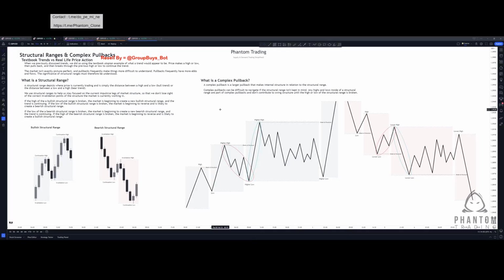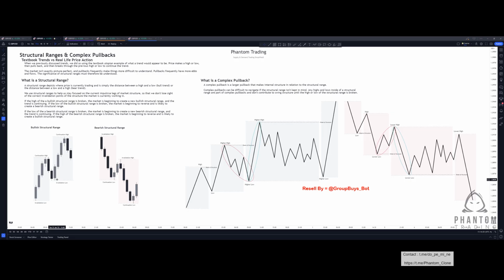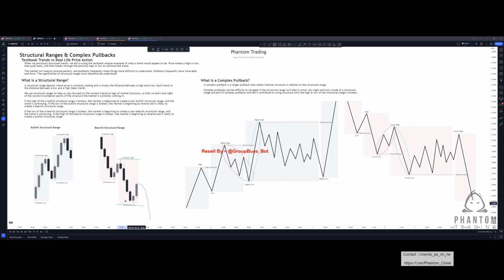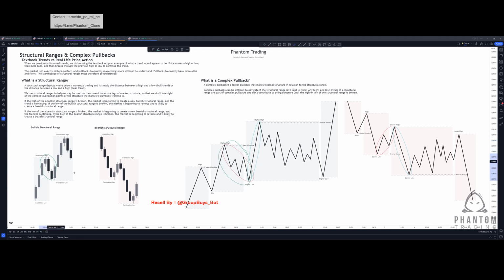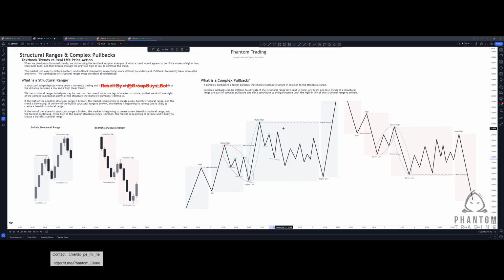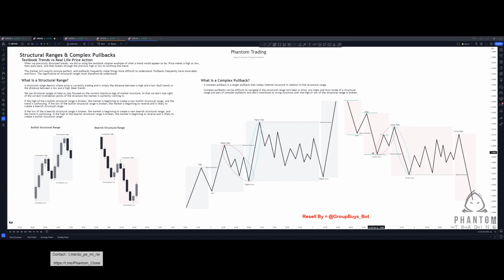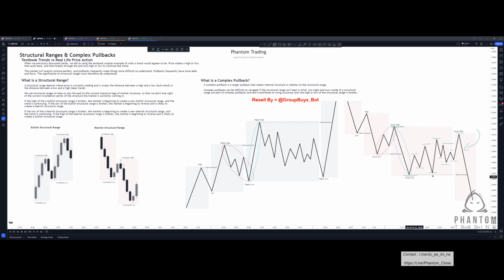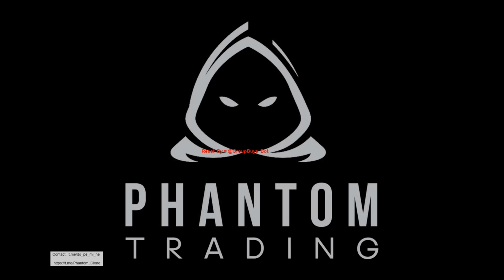4 Complex Pullbacks & Structural Ranges